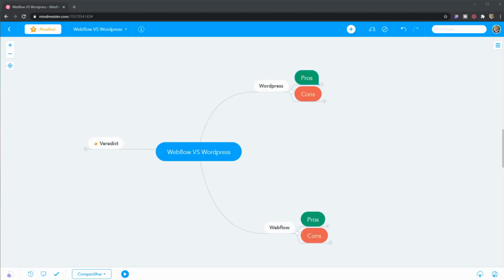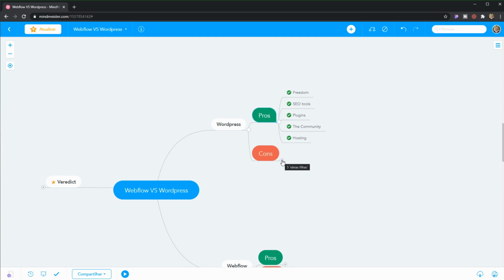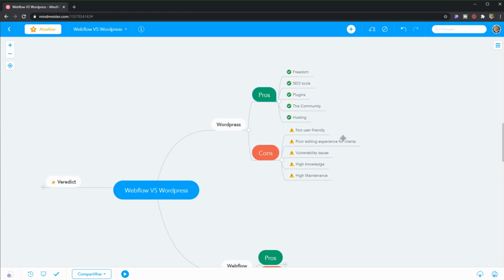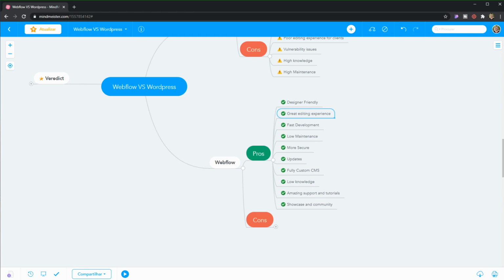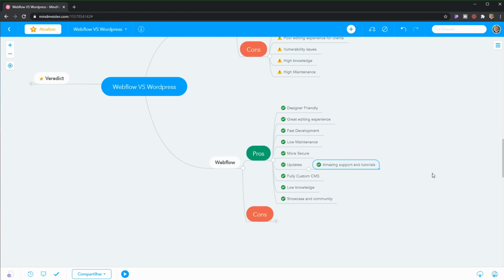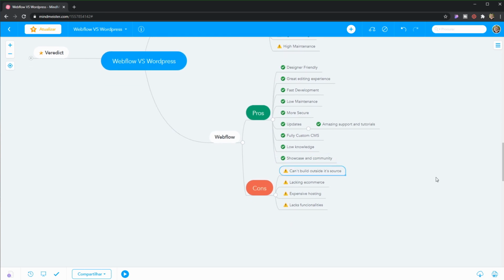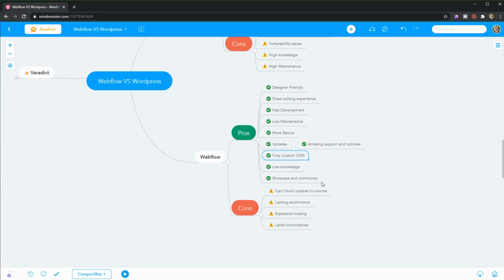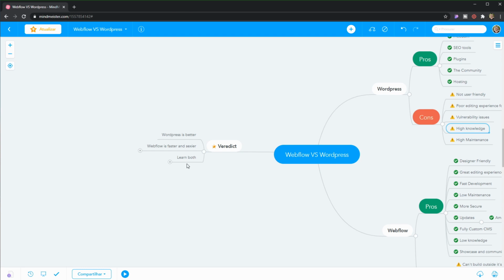Webflow VS Wordpress 2020 - which one is better and why.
In this episode I'm going to tackle one of the most controversial questions in the web design circle.

Wordpress vs Webflow, which one is better and why?

The reality is that you can create websites that are more complex, customized, faster and better in Wordpress, than in Webflow, BUT, you need to be a master of all of it's aspects, meaning, coding, design, plugin management, server hierarchy, security protocols, DNS. and so forth.

And with Webflow I can focus mostly on the visual and design aspect of my work, and that saves me tons of time that I can put into marketing myself and my other personal projects such as this channel.